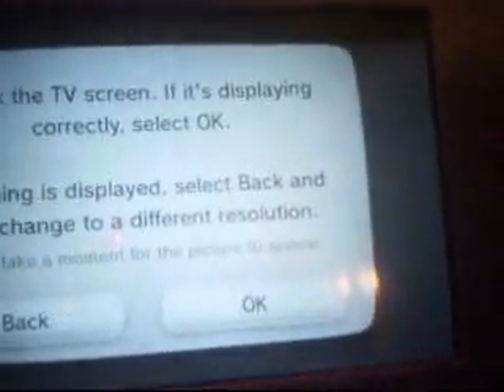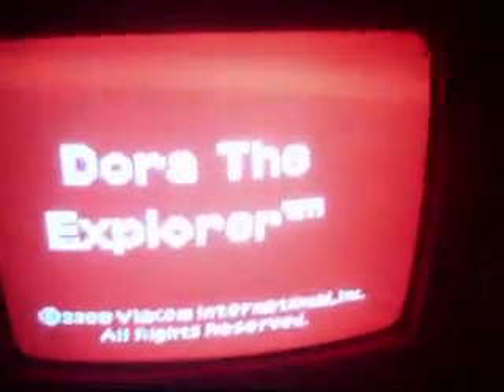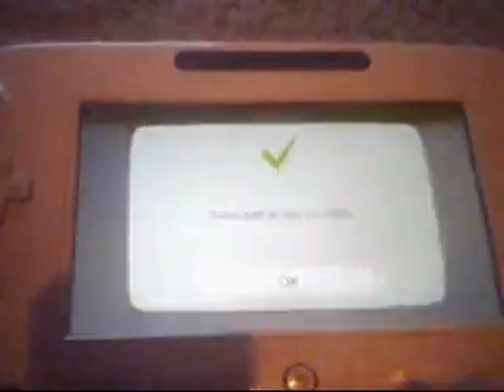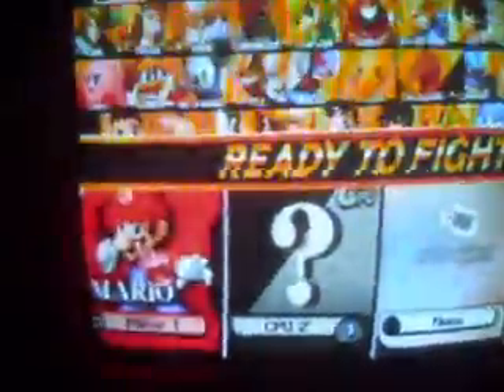How to Pug in a wiU with no HDMI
How How to Pug in a wiU with no HDMIo Pug in a wiU with no HDMI sorry im useing a old cam ;[